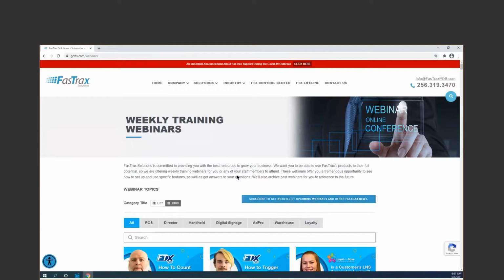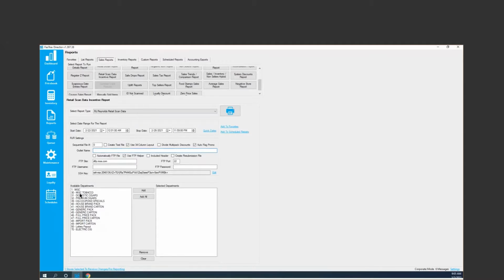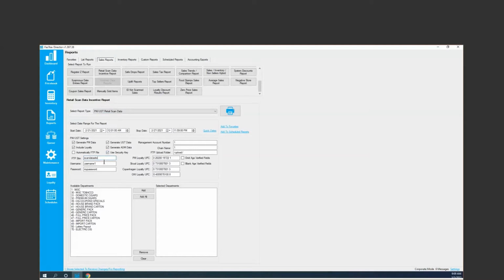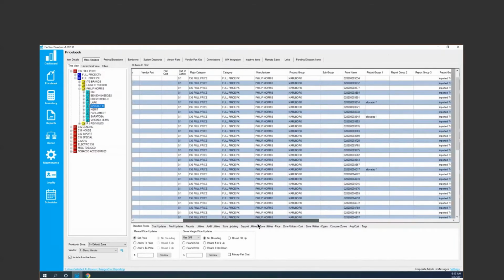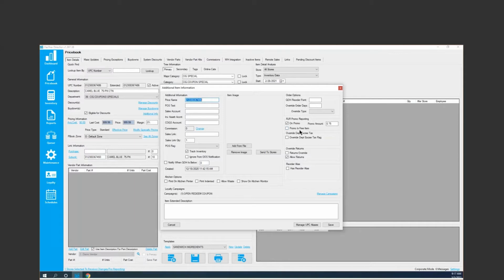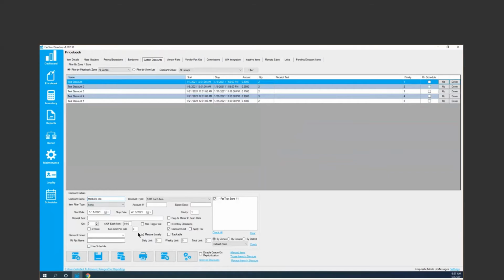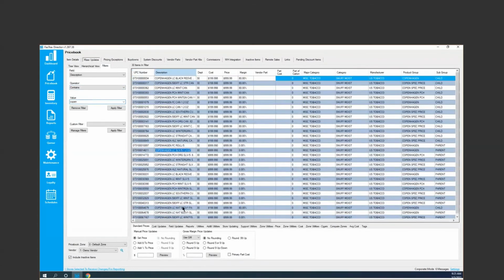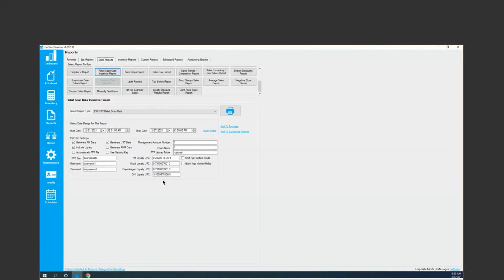RETAIL SCAN DATA REPORTS SETUP AND REQUIREMENTS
In this webinar, we will go over many of the requirements of item set up, buydown setup, and discount set up for retail scan data reports, as well as checkboxes within the scan data reports.